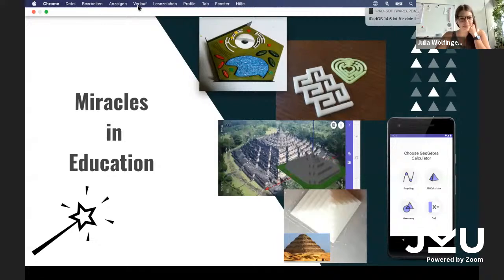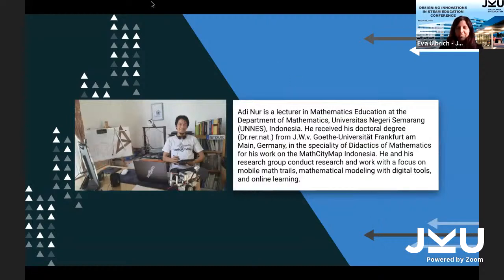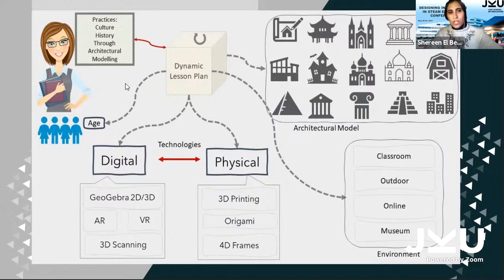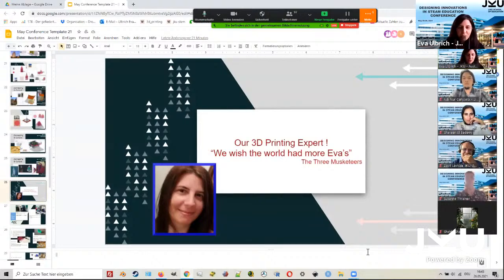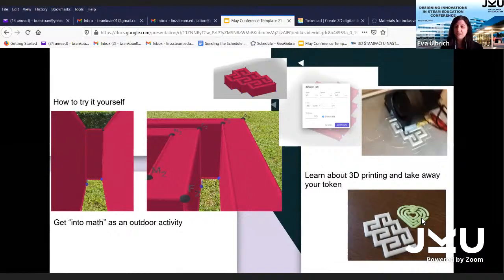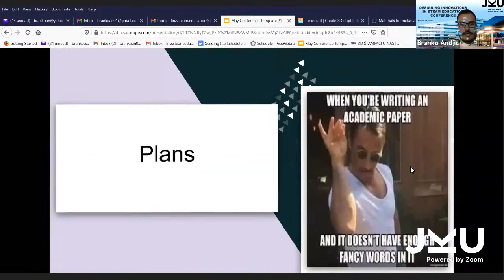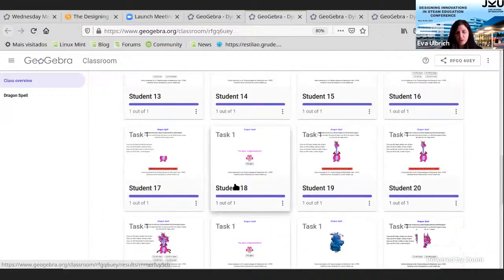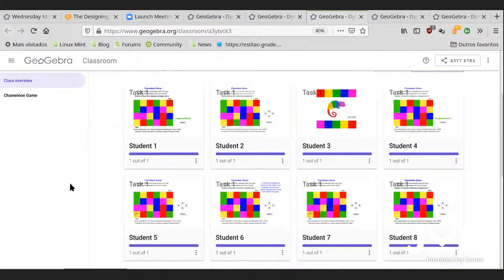Designing Innovations in STEAM Education Conference - Day 1 (2/2)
Designing Innovations in STEAM Education Conference
May 26th, 2021
JKU Linz, Austria